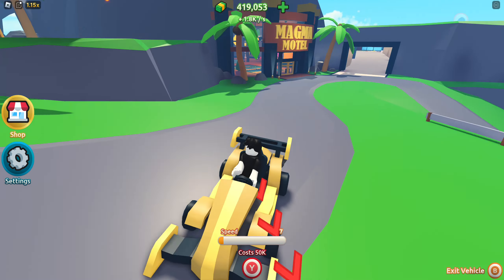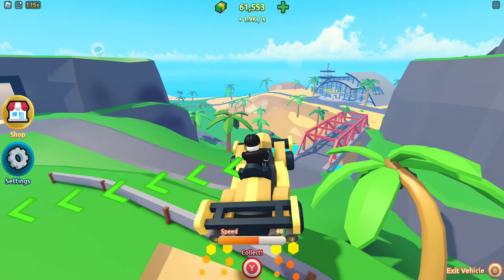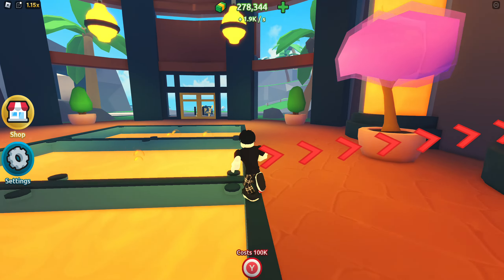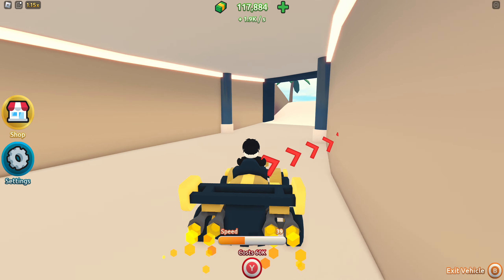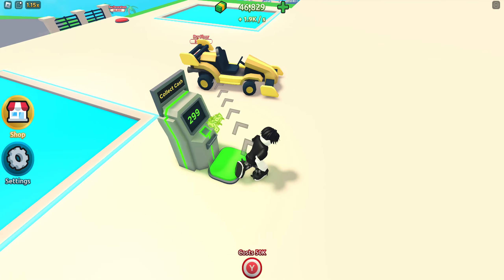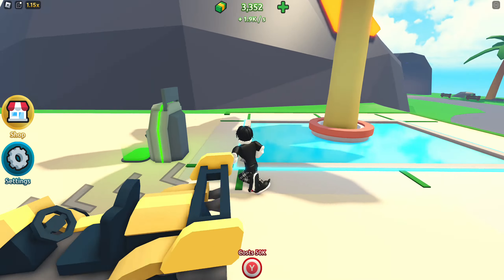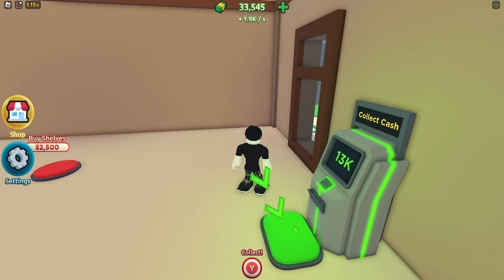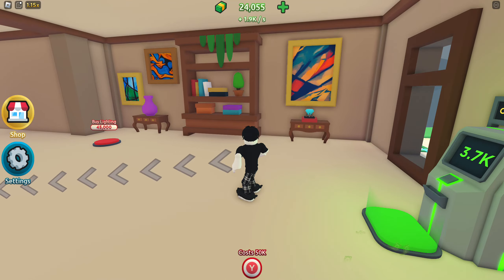Roblox Resort tycoon 2! Episode 9: Starting a Villa!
YAYAYAYAYAYYYAAYYYAYYYYYYYYYYYYYYYYYYYYUAUYAYAYYAYAYAYaYAYAYAYAYAYAYAYyAyAyA